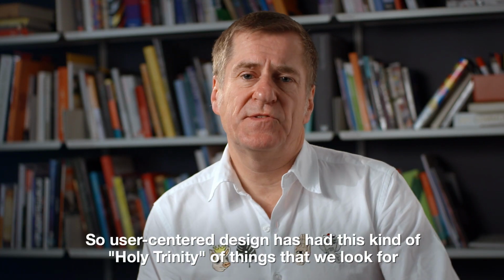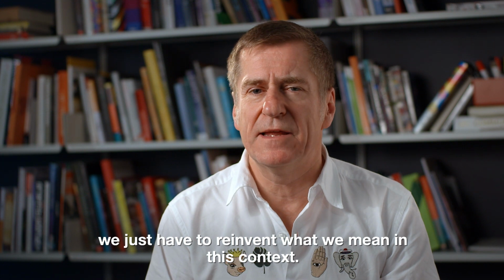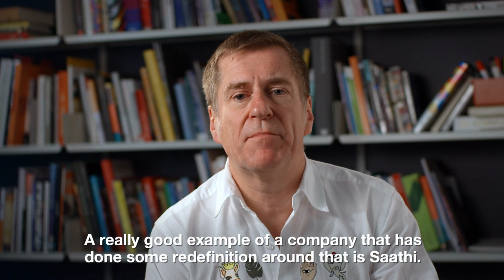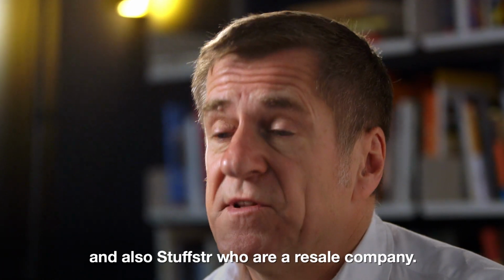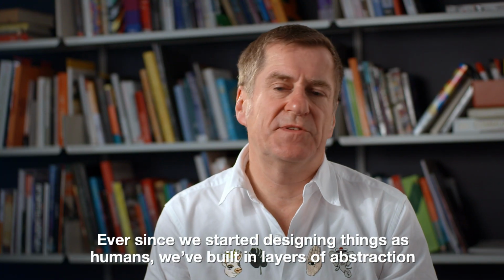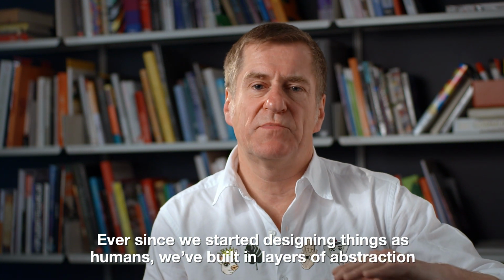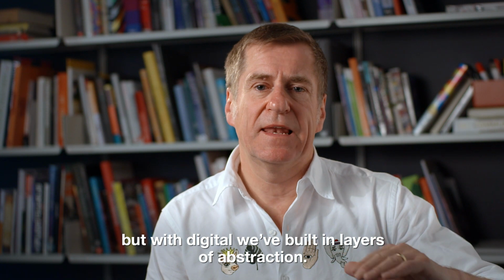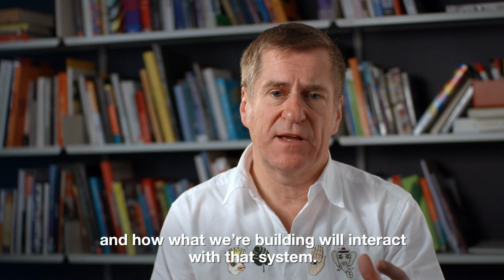Fjord Trends 2020: Life-Centered Design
Fjord's Mark Curtis shares insights on this year's FjordTrends.

Each year, Fjord—Accenture Interactive’s design and innovation practice—crowdsources trends for the coming year from its global network of 1,200 creatives in 33 studios. Here's the emerging trends in business, tech and design for 2020